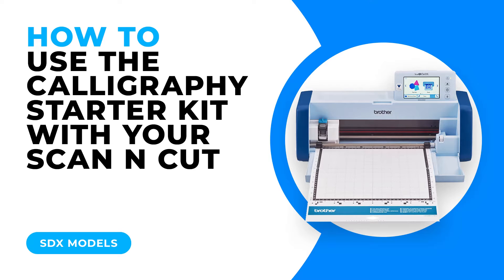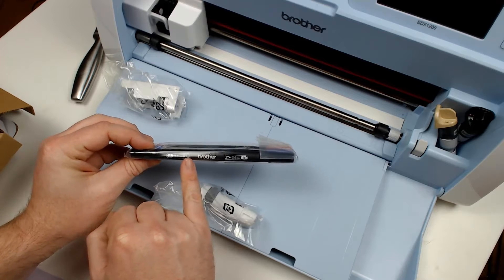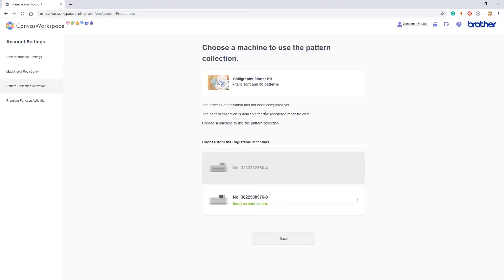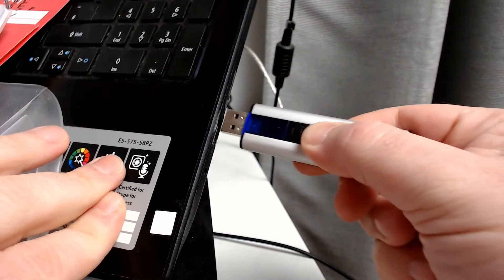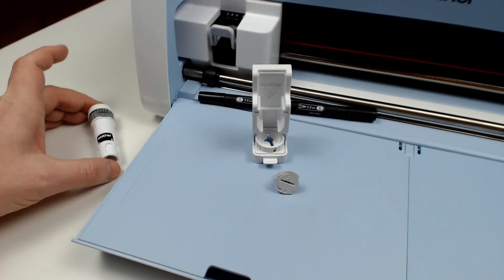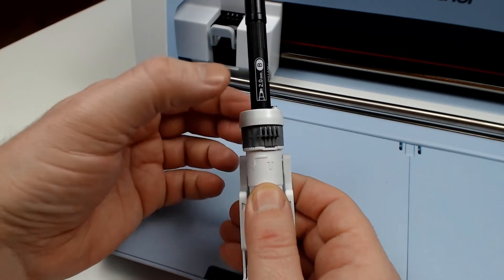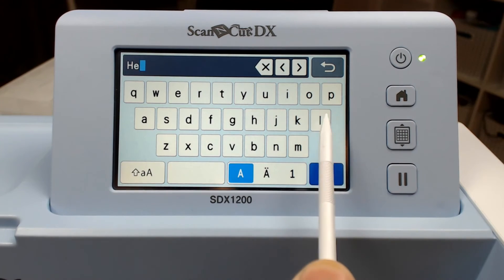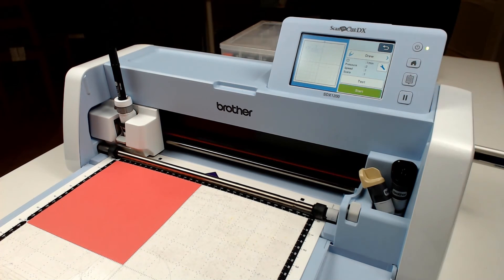HOW TO USE THE CALLIGRAPHY STARTER KIT WITH YOUR SCAN N CUT - SDX MODELS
Learn how to use the Calligraphy Starter Kit from Brother with your Scan N Cut.
This video is relevant to all SDX models of the Scan N Cut.

Links